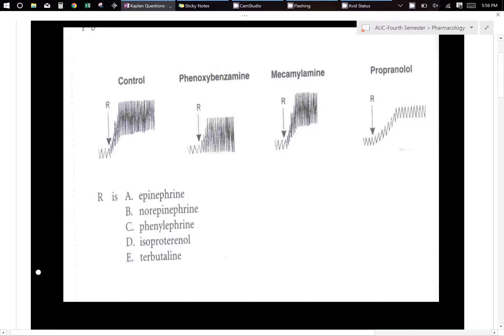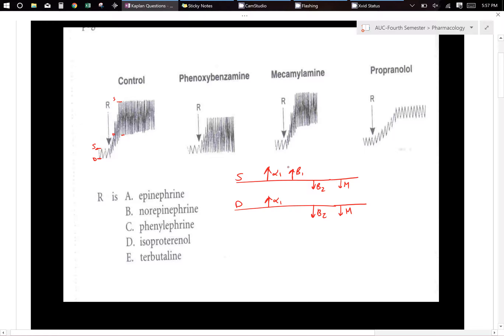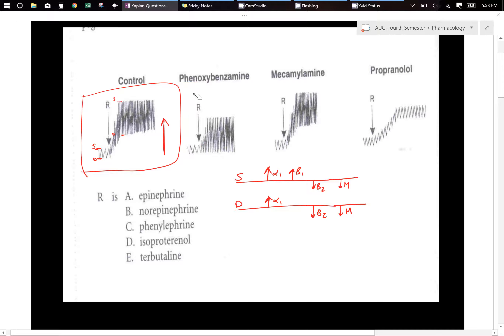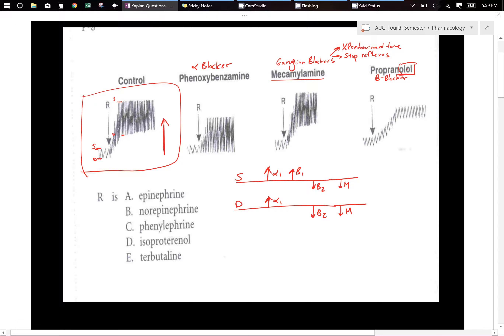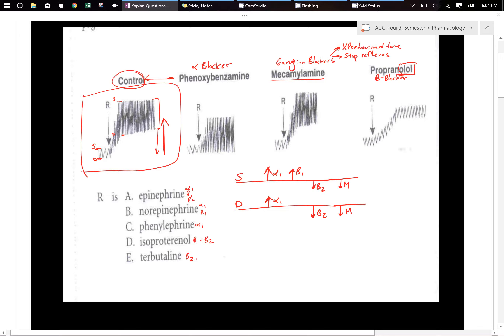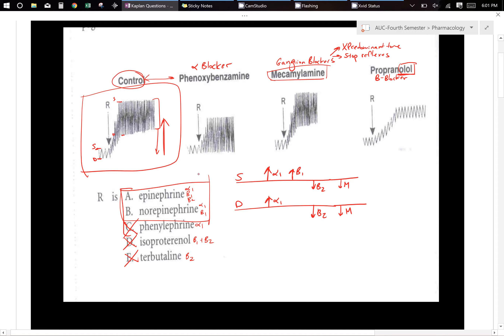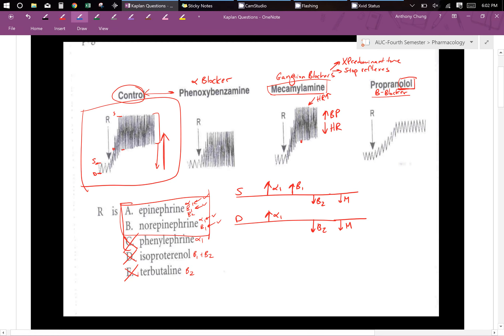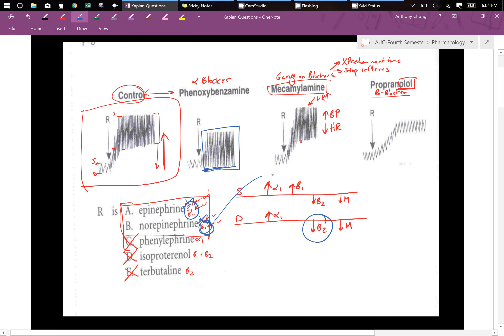Tracing Sympathetic 1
Pharmacology Tracing Questions